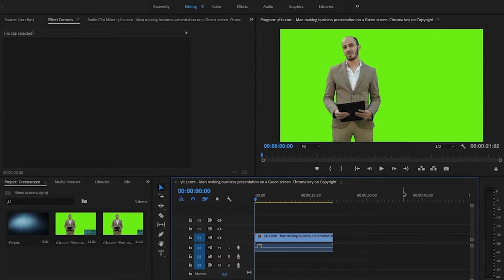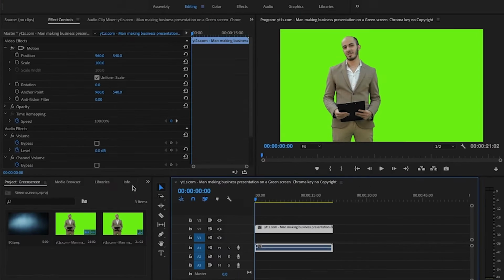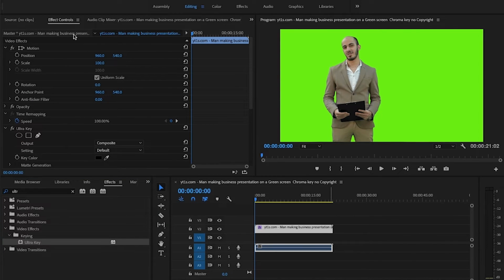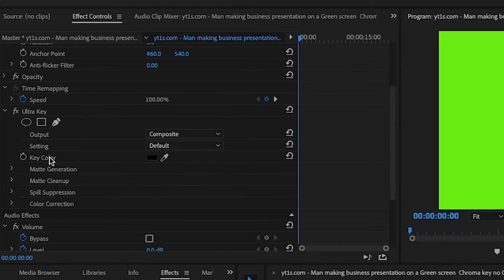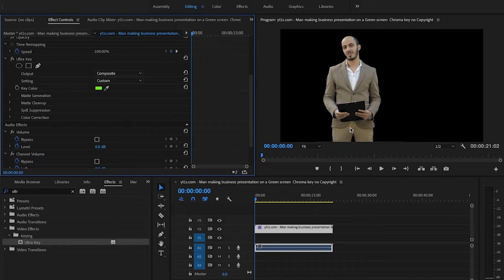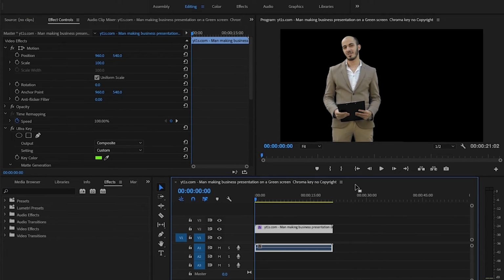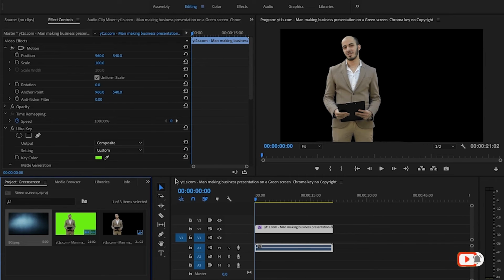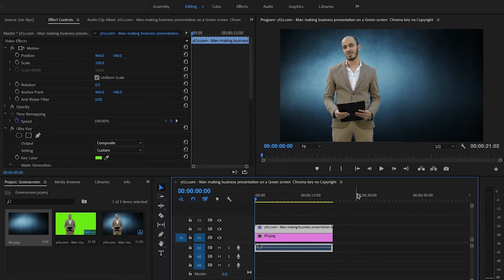Remove a Green Screen using Adobe Premiere Pro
In this video I have shown How to Remove Green Screen Video Background using Adobe Premiere Pro.